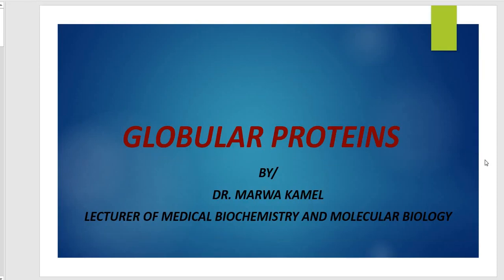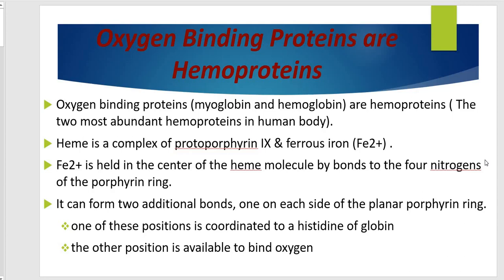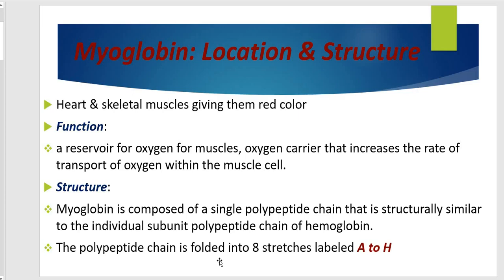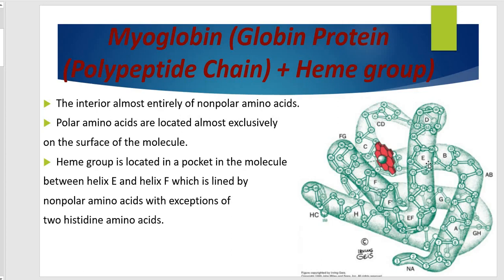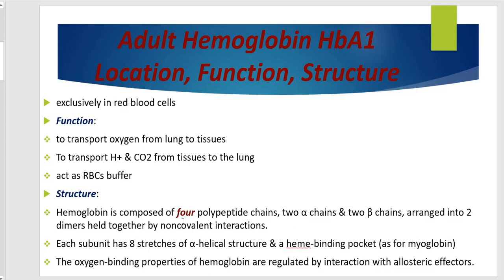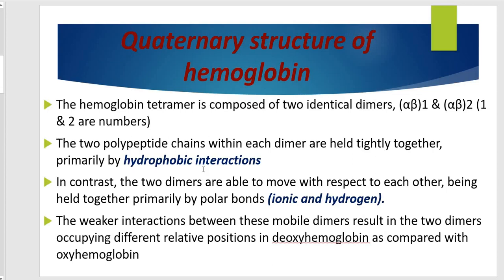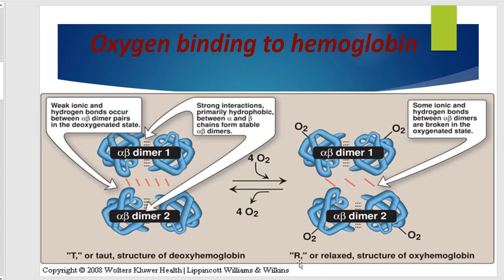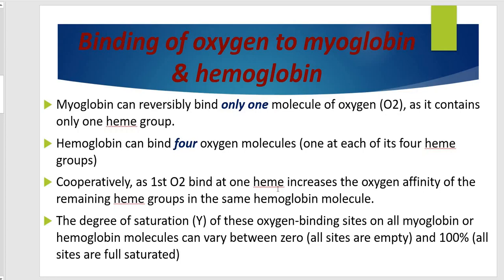11 Globular Protein Dr Marwa Video 1 COMP